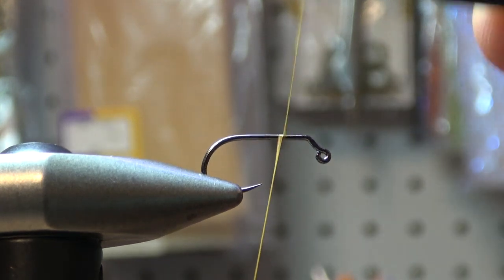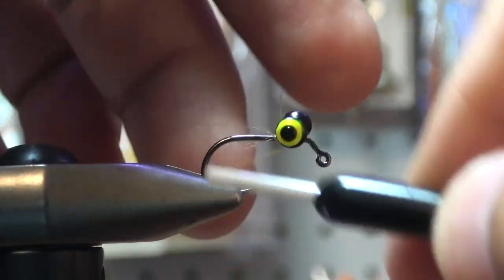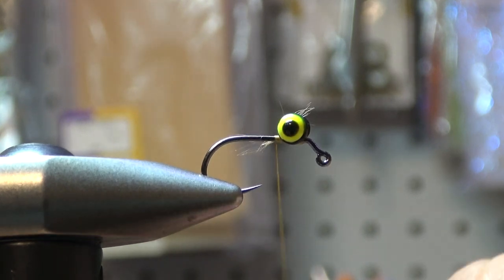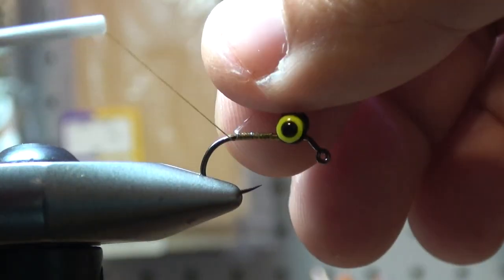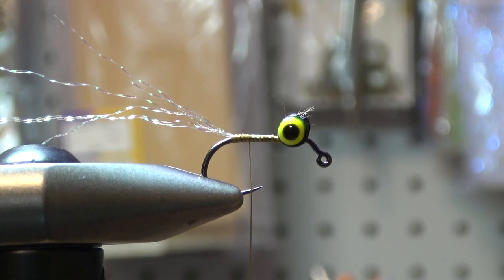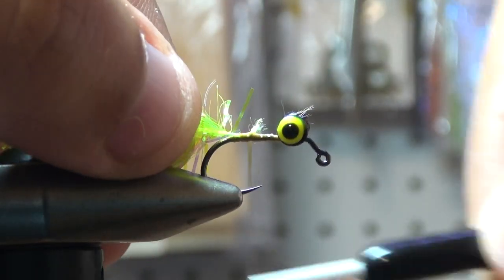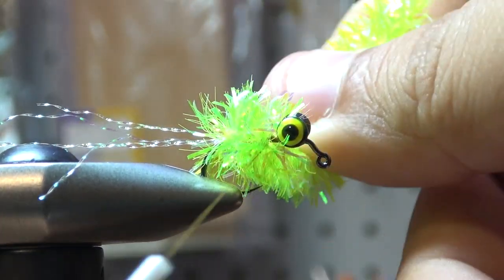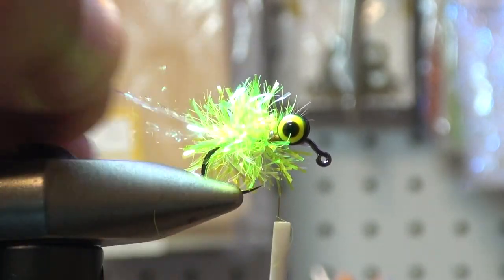Fly Tying The Bluegill Belly Bean - A Great Fly For Panfish & Bass Fly Fishing